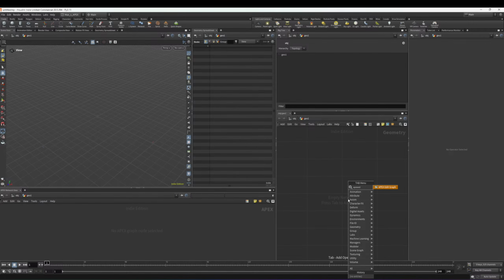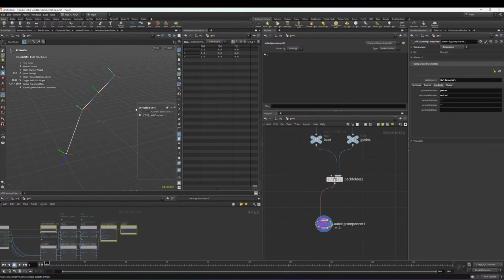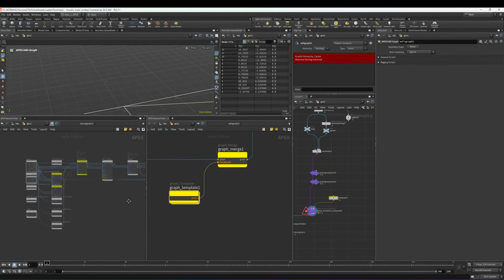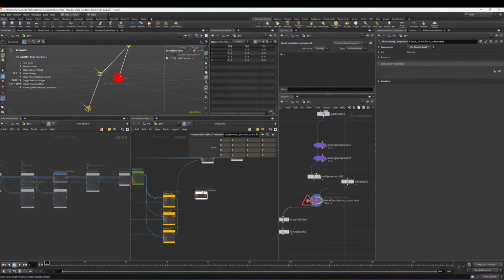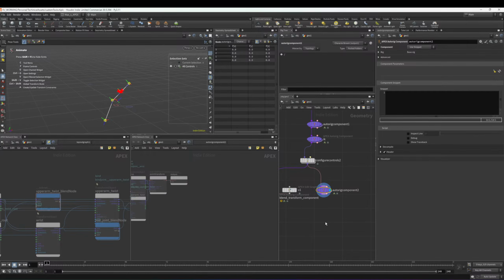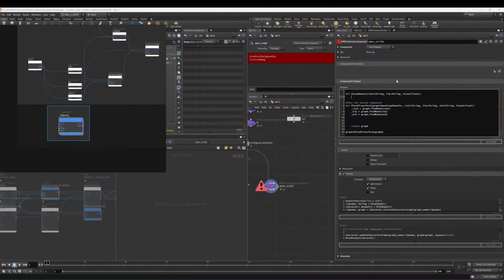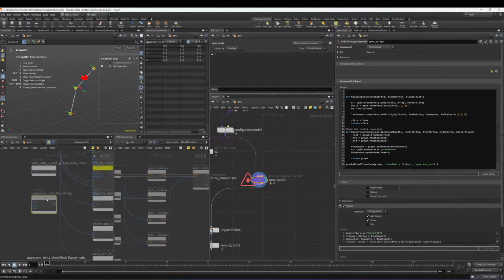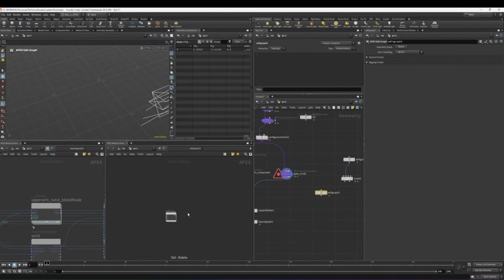Character Rigging in Houdini |Building Custom Tools | Component & APEX Script | LIVESTREAM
How to Build a tool using components and AEPX script.  What's demonstrated here is a simple example, but can endlessly be extended to make complex and powerful tools.